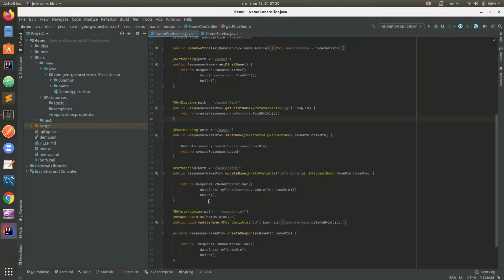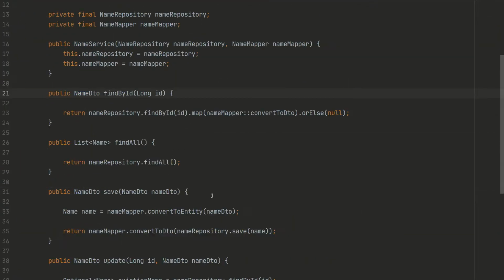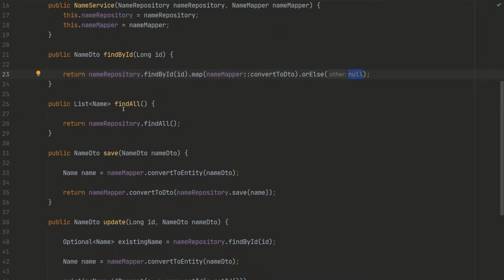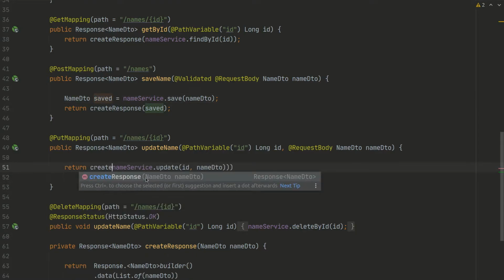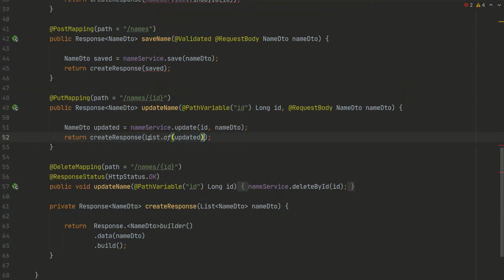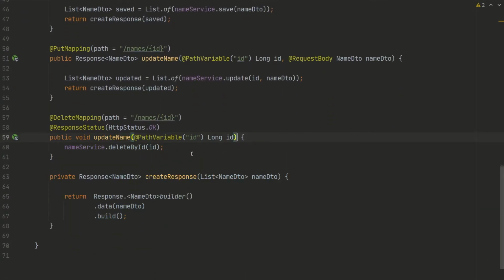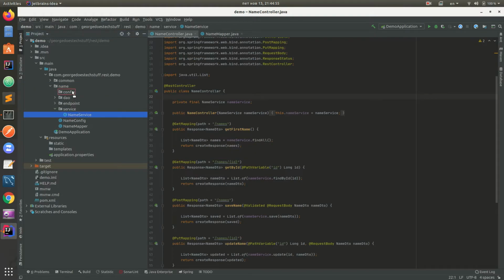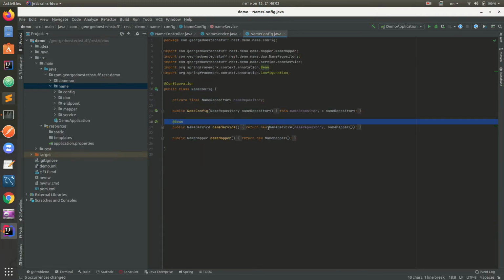Spring Rest - Data Transfer Objects and Object Mappers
Hello Youtube!

In this video we are gonna continue talking about spring rest, but this time we are gonna use Data Transfer Objects (DTOs) and object mappers to map dto object into entity object.

Next week i will post a first video about Apache Camel. We will create a simple route and call a couple of other routes.

Hope you are all fine!
Take care,
George / Djordje